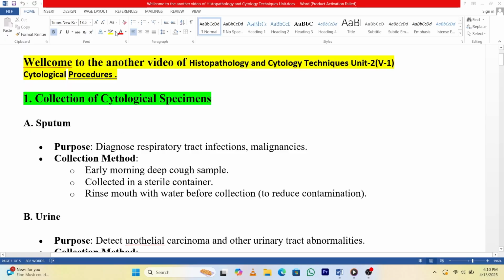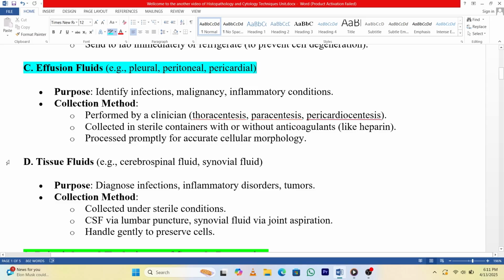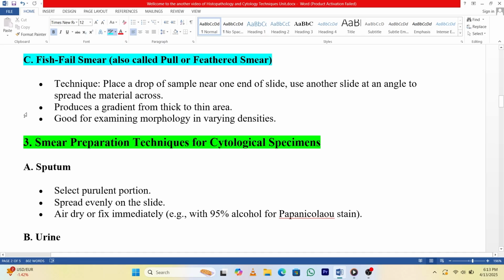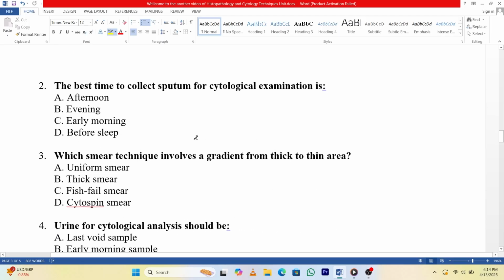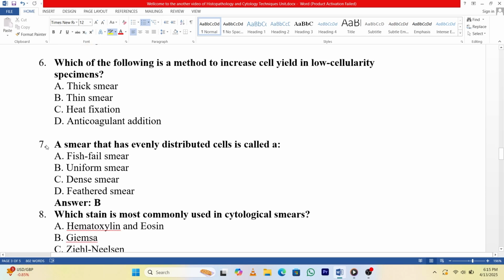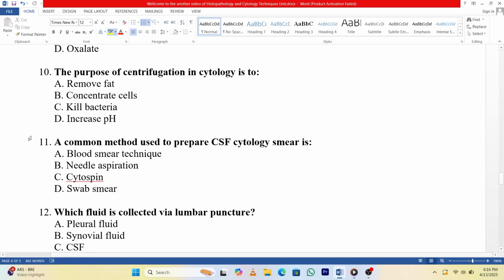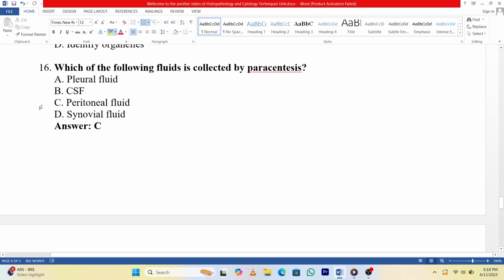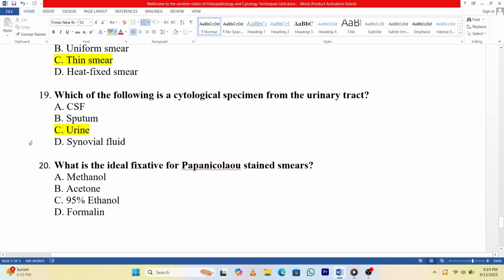Histopathology and Cytology Techniques Unit-2 (V-1)Cytological Procedures Most important and MCQS